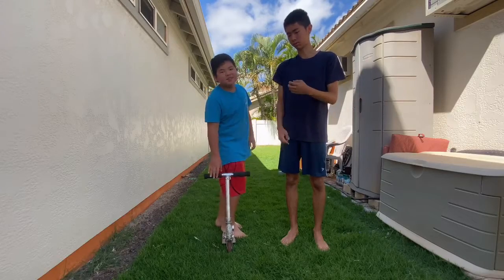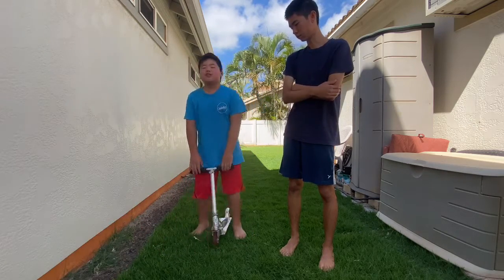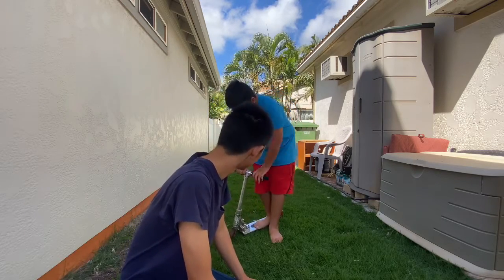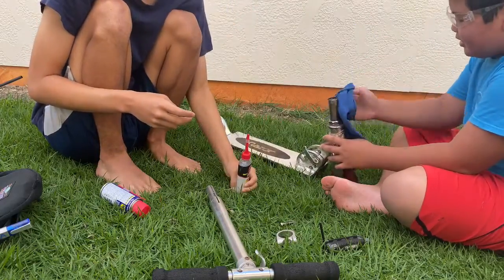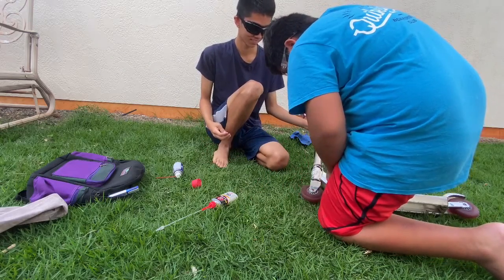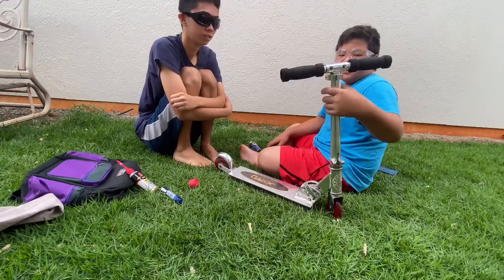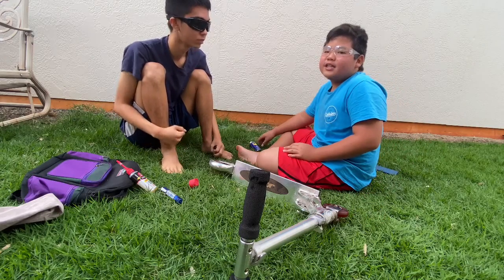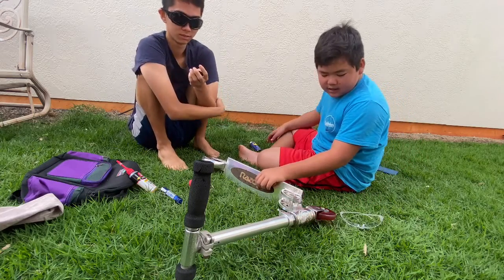Atlas Workshop Test Episode Restoring Old Scooter Ft. N!ck Scooterz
Hey guys so hoped you enjoyed this collaboration with N!ck Scooterz and the restoration project! Mahalo and Aloha!!!
Credits
Solitude - TheFatRat